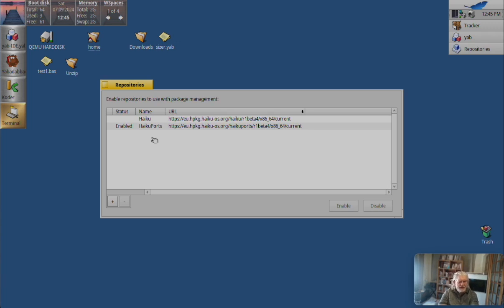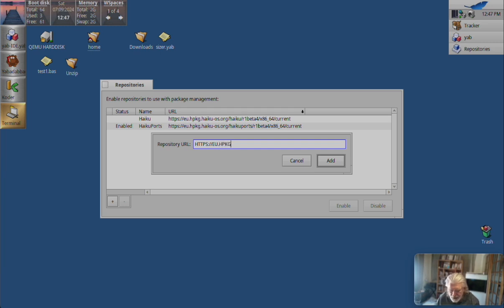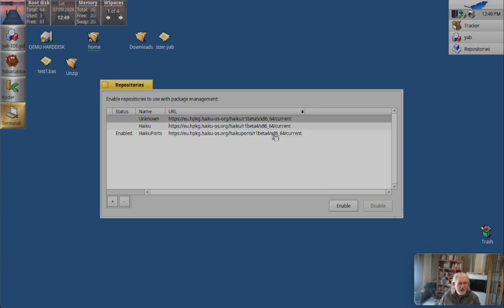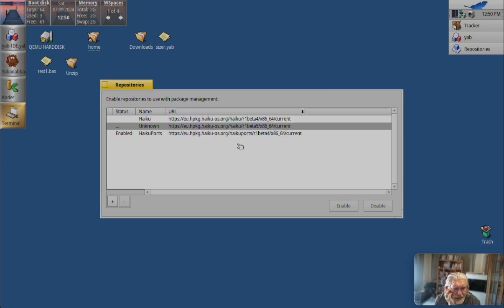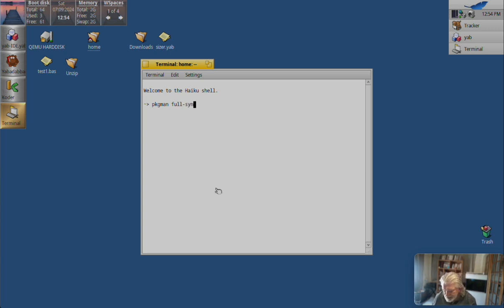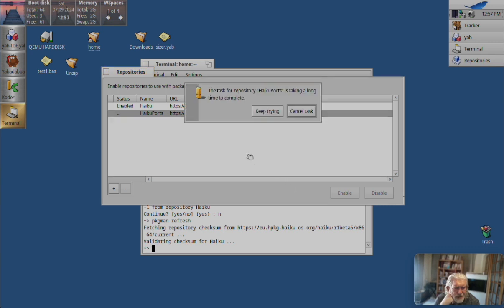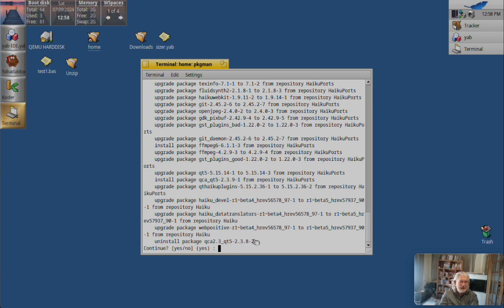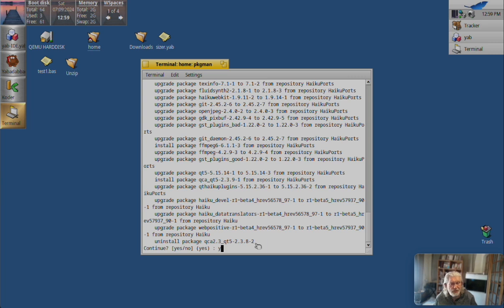Inside Haiku Apps - Episode 105 - Updating to Haiku Beta5 before it is actually released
WARNING: This video describes an early update process that may have unexpected consequences. If you value a stable experience, stick with Beta4 until the new beta is released.

Do you like to live dangerously? Would you like to have a look at Beta 5 before it is actually released? Here's how to change your repositories and tell Haiku to go ahead and update itself.

Enjoying this channel? Support it by buying me a "coffee" Even $1 helps a lot.